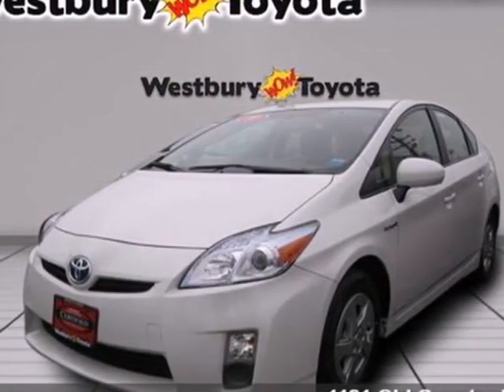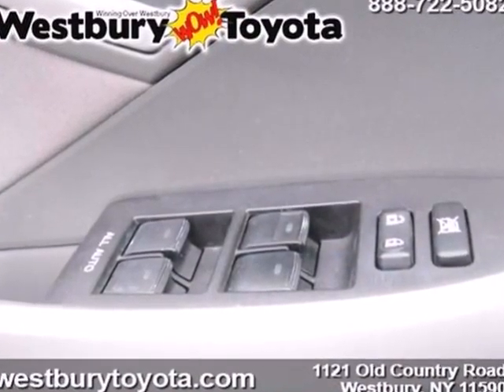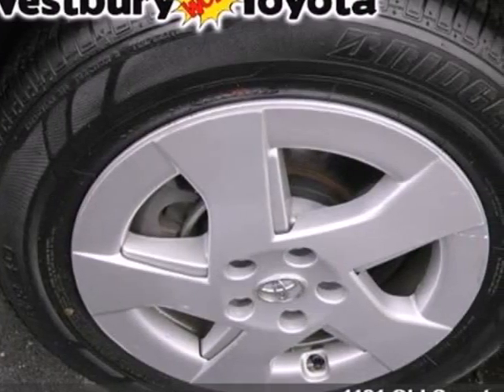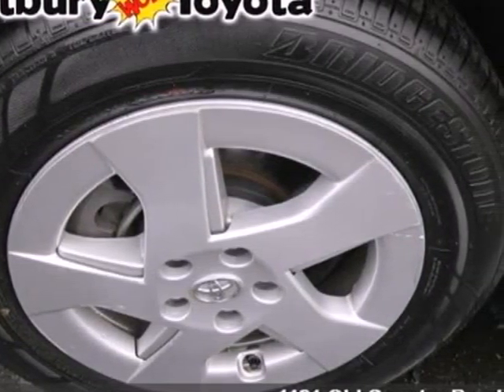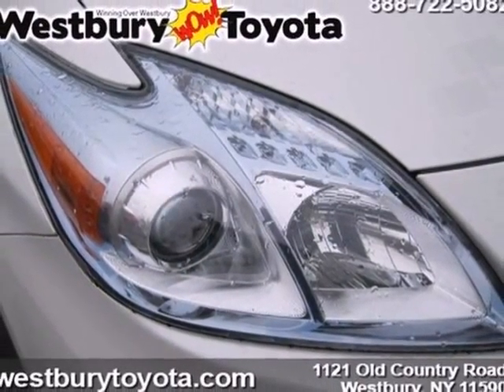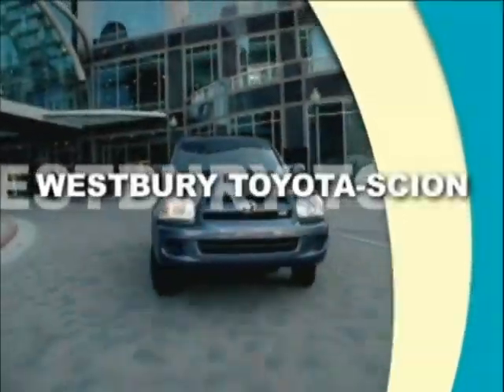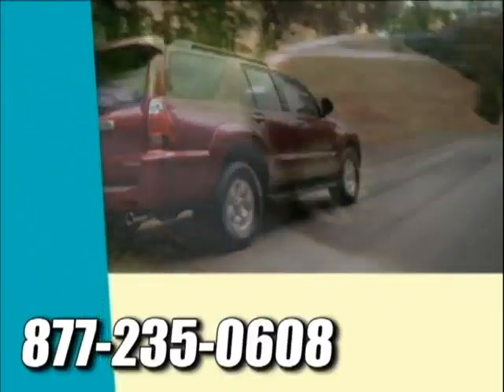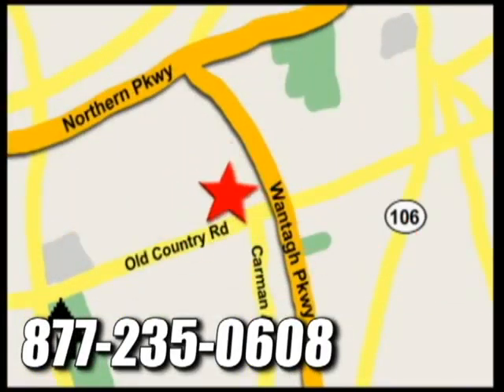2010 Toyota Prius A0116046 in Hicksville NY Long_Island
If you are looking for real value on a great used car, Westbury Toyota Scion invites you to come in and test drive this 2010 Toyota Prius, stock# A0116046. We are conveniently located near Hicksville NY Long_Island New York, NY and known for our great selection, reliability and quality. Come take a look at this 2010 Toyota Prius today.

1121 Old Country Road
Hicksville NY Long_Island New York NY, 11590